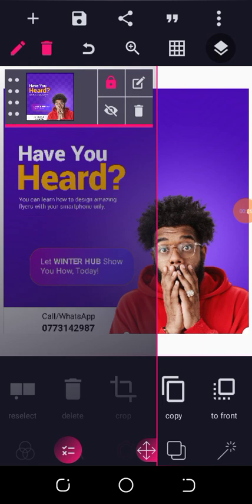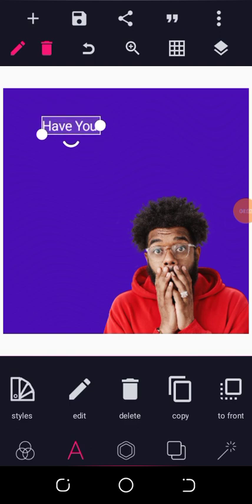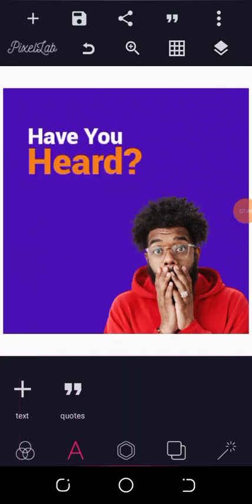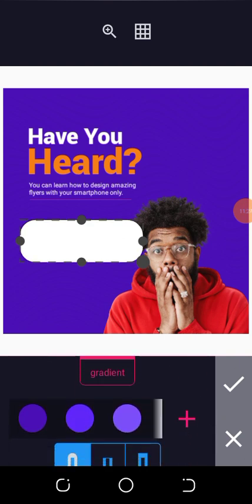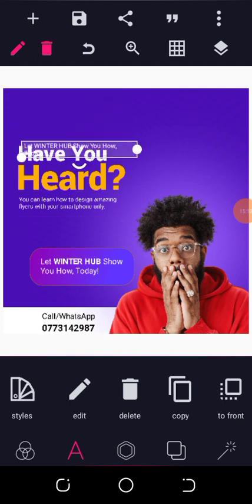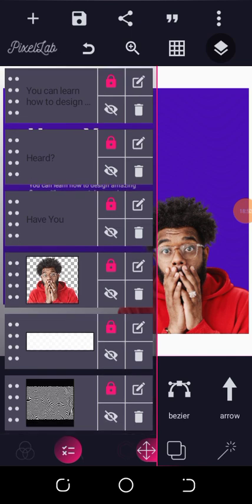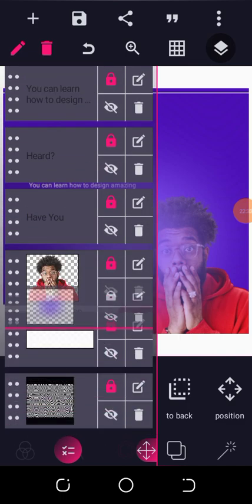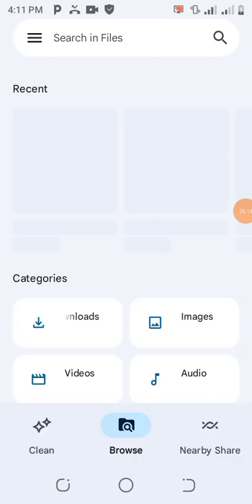How to create a simple design